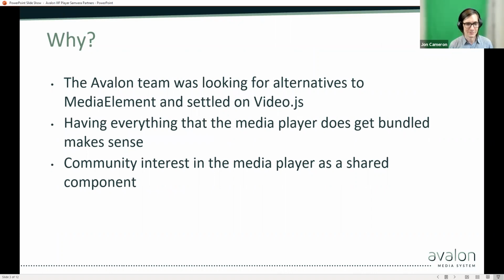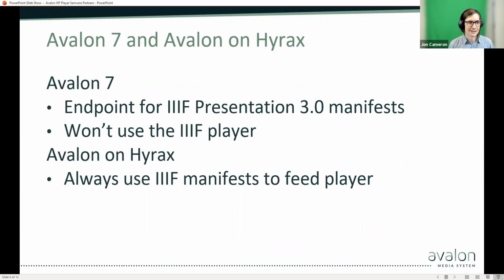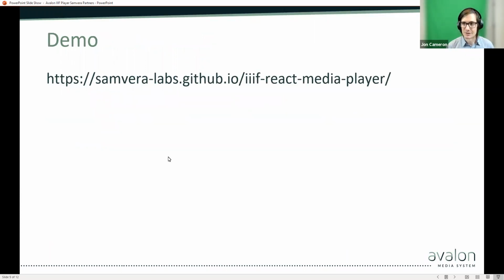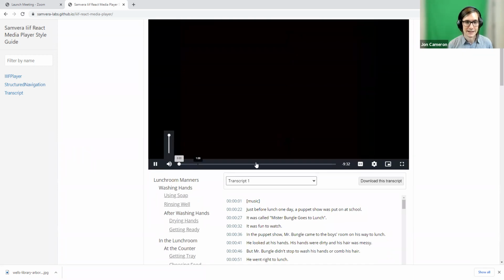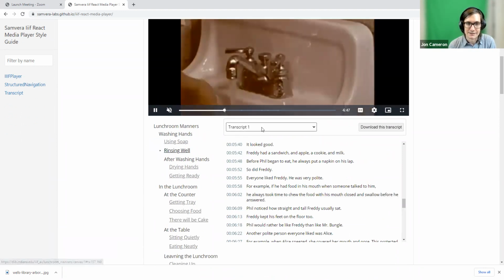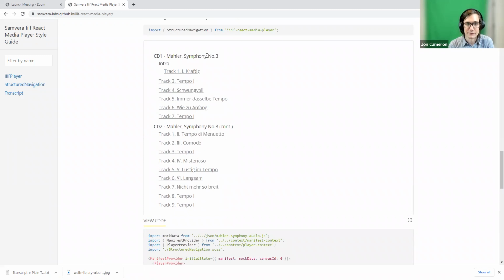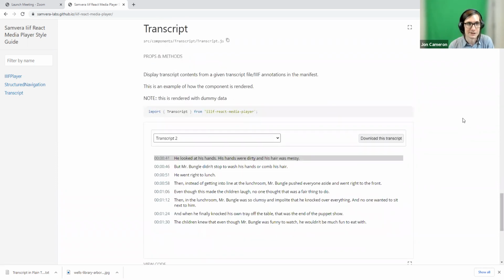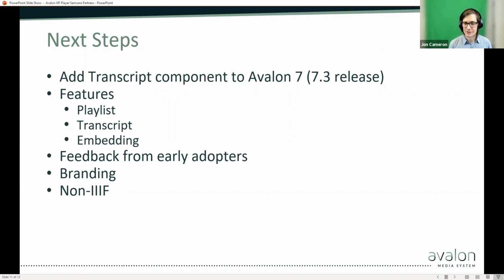Avalon IIIF Player Demo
From 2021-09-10 Samvera Partners Call